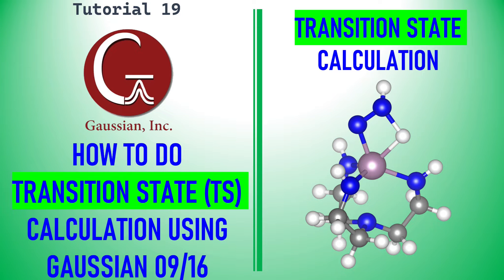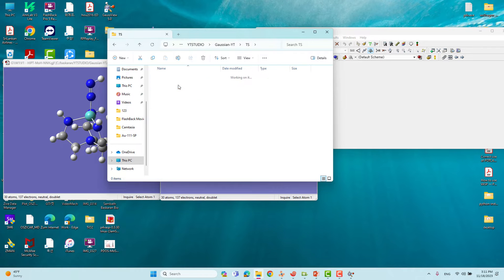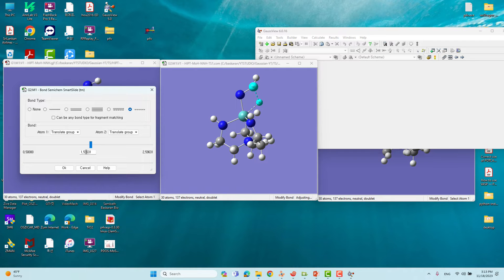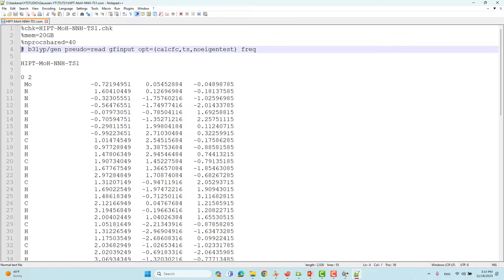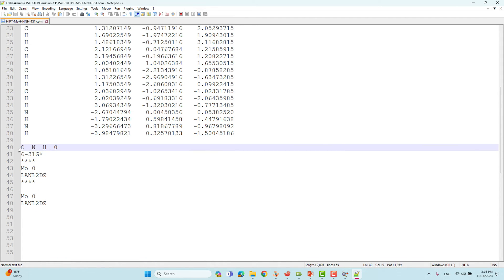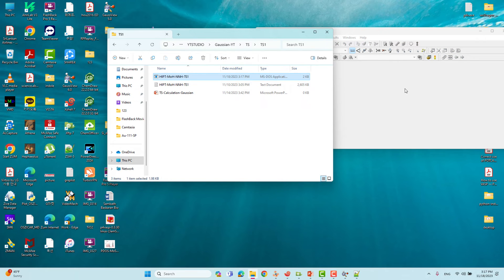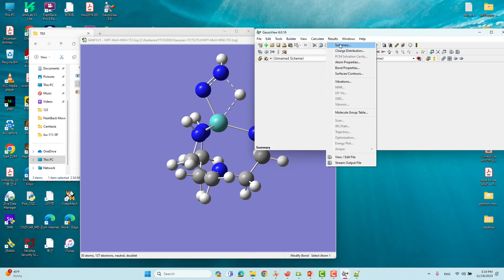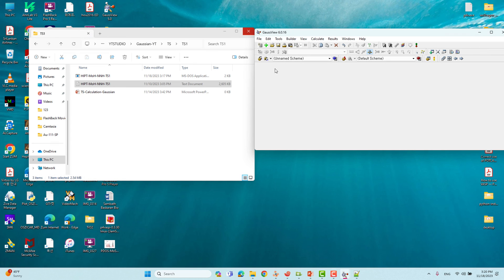How to do Transition State calculation using Gaussian 09W or 16 | TS calculation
In this video, we'll explore How to do Transition State calculation using Gaussian 09W/16. If you discover this information to be beneficial, kindly express your support by giving it a thumbs up, leaving a comment, and sharing it with others. We appreciate your viewership.
Warm regards,
SB